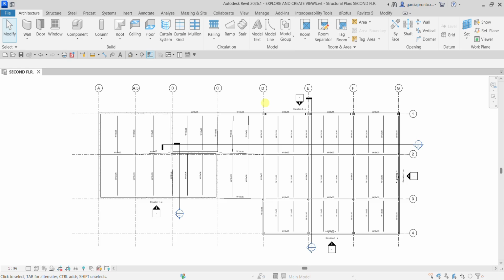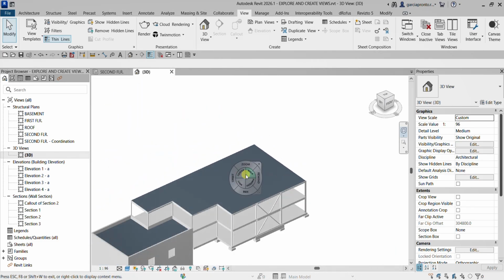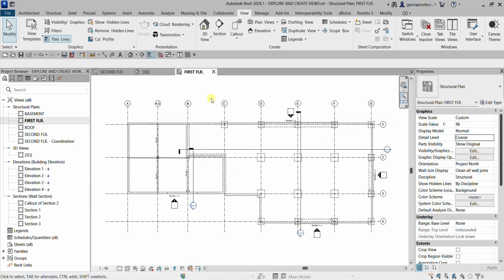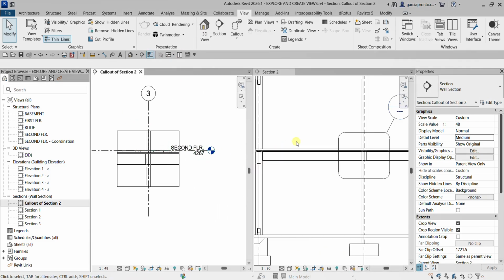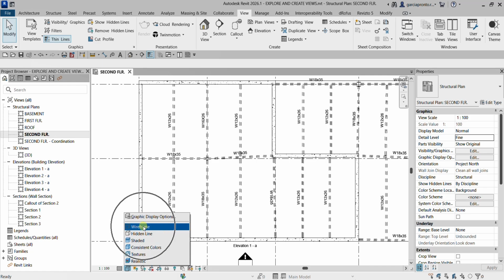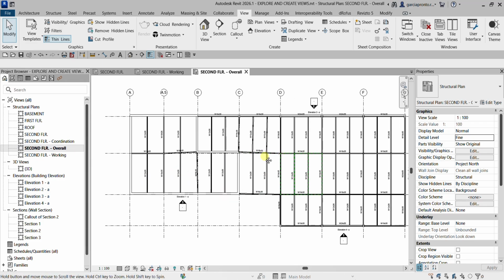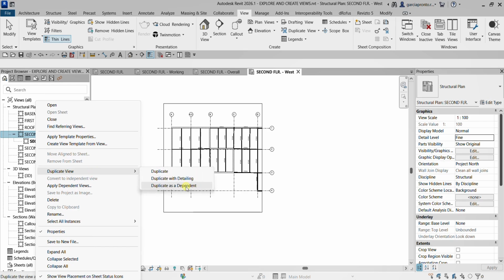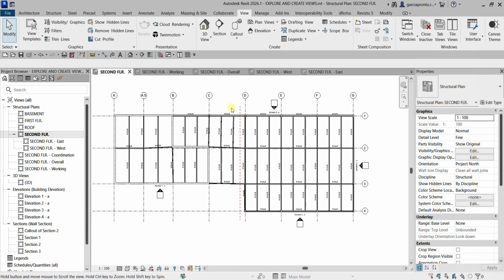REVIT 2026 FOR STRUCTURE DESIGN: LESSON 2 EXPLORE AND CREATE VIEWS